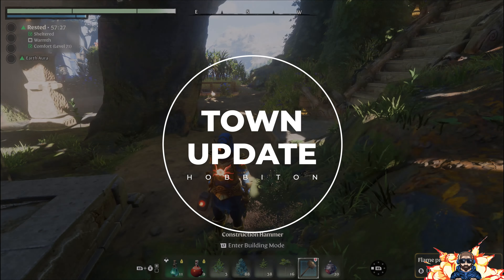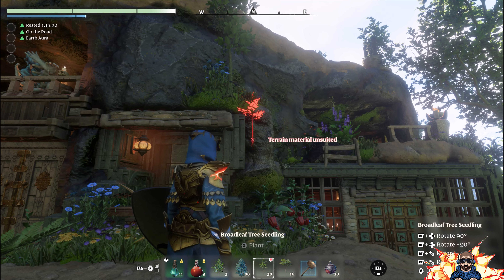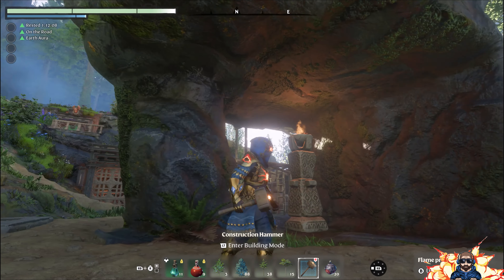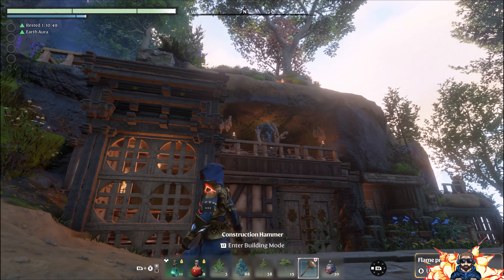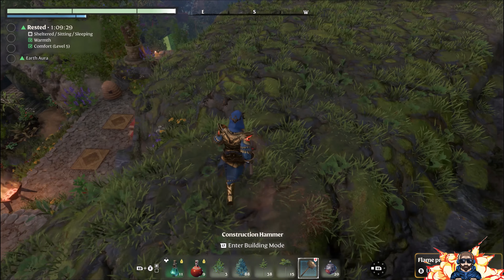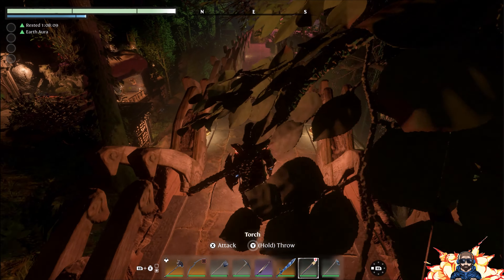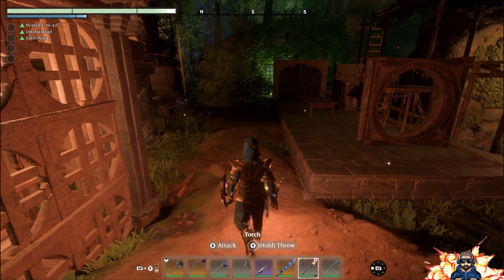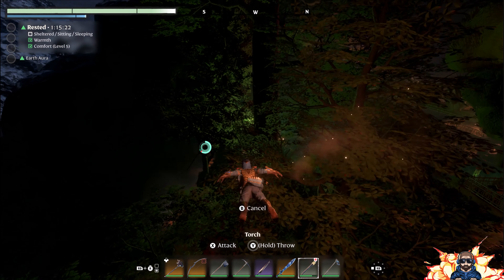Megabuilds - Hobbiton - Town Update 2-Changes In A Quiet Place To Call Home For Flameborn#enshrouded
Glitch'd Gaming
Megabuilds - Hobbiton - Town Update 2-Changes In A Quiet Place To Call Home For Flameborn

This week we take a look at an amazing early access game Enshrouded and see what putting together a massive base with a tonne of detailing takes.  We will also give a couple of hints and tips to make your game play easier!

Chapter Markers -
0:00 Channel Intro
0:31 Botanical Gardens - Walkways & Landscaping
1:10 Landscaping - Trees
2:33 Landscaping - Paths & Access
3:21 Hunter - Planter Roof
4:32 Hunter - Private Access To Town
5:09 Town Plans - Community Park?
6:16 Town Plans - Dwarven Cave?
9:35 Wrapping up